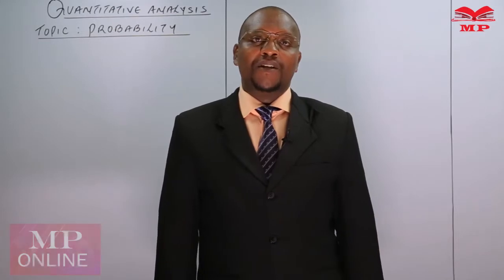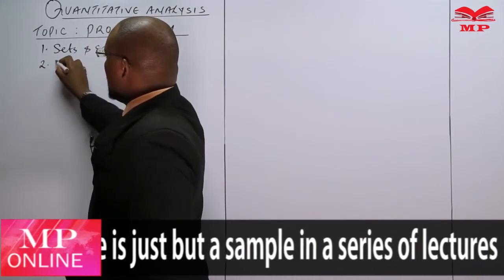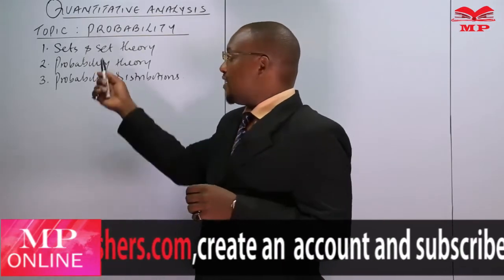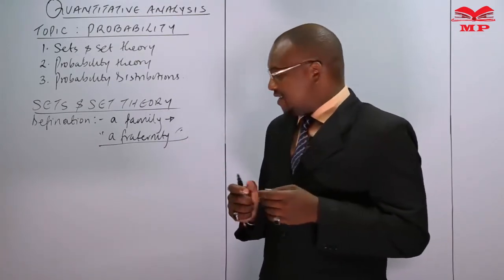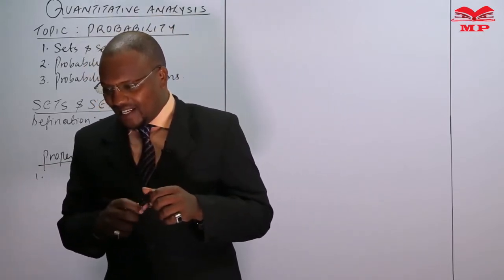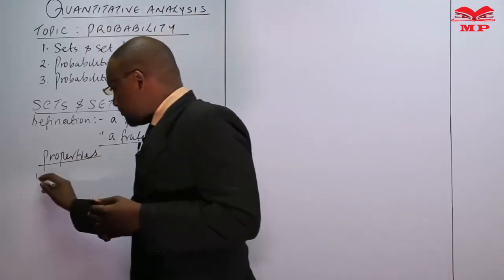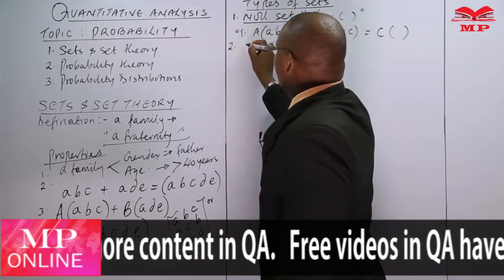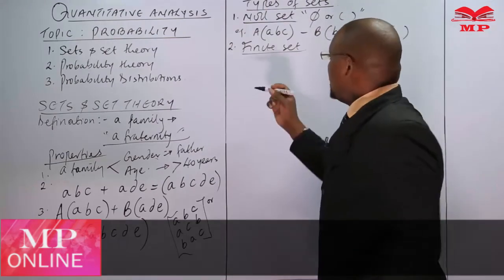QUANTITATIVE ANALYSIS - PROBABILITY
In this lesson, we explore probability, a key concept in quantitative analysis used for assessing risk and making data-driven decisions. Learn the rules, calculations, and applications of probability in business and finance.

💡 Key Topics Covered:

Definition and importance of probability

Types of probability: theoretical, experimental, and subjective

Probability rules: addition, multiplication, and complementary

Conditional probability and independence

Applications in decision-making, risk assessment, and forecasting

🎯 Learning Outcomes:
By the end of this lesson, you’ll understand:
✅ Fundamental concepts and rules of probability
✅ How to calculate probabilities for different scenarios
✅ Practical applications in business, finance, and quantitative analysis

📈 Best For:

CPA students – Quantitative Analysis module

Finance, risk management, and business professionals

📘 Learn With Manifested Publishers:
Access video lessons, worked examples, and exam-focused notes to master probability and strengthen your quantitative analysis skills.